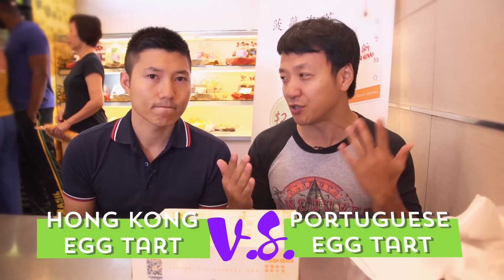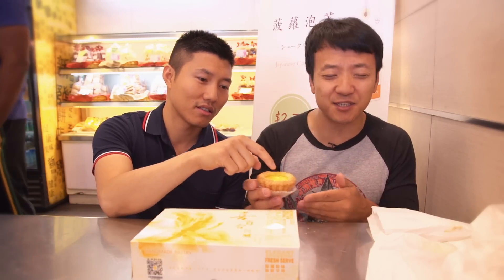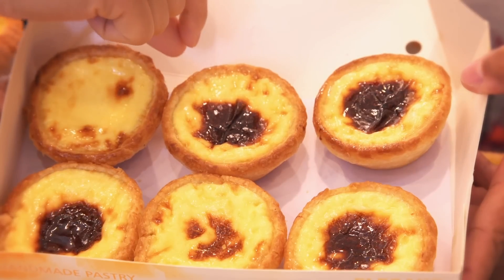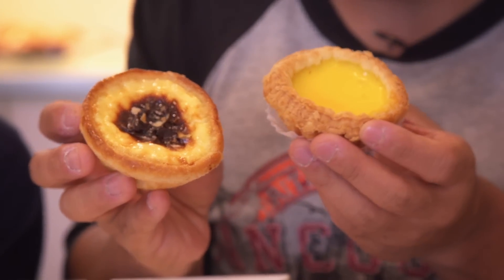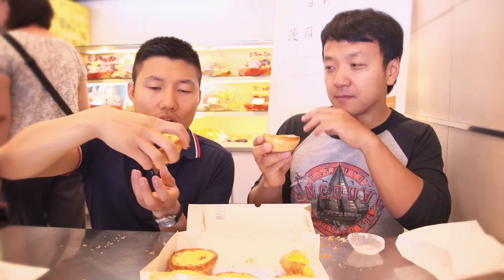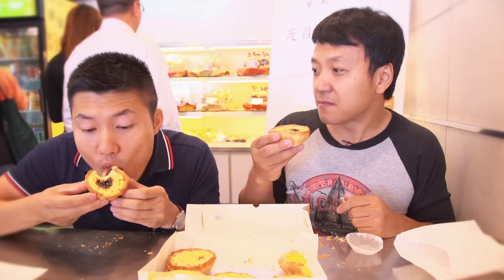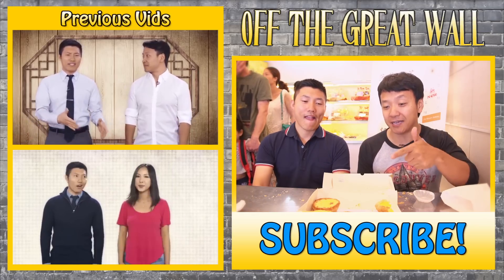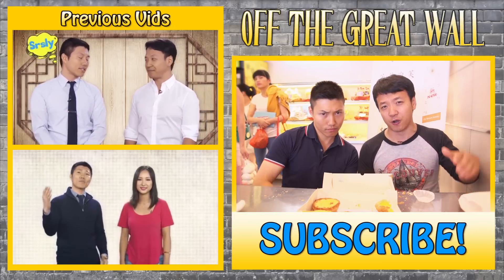Chinese Egg Tarts vs. Portugese Egg Tarts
This is in our opinion the best egg tarts in New York!

MOBILE LINKS: More OTGW Vids!